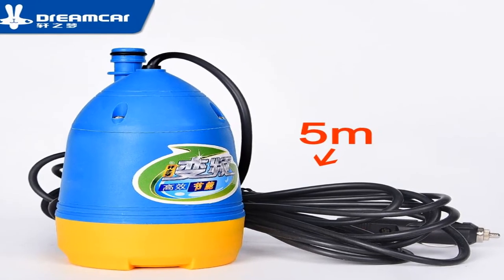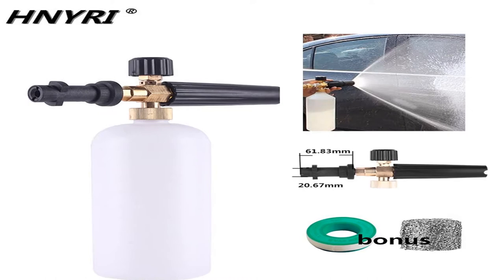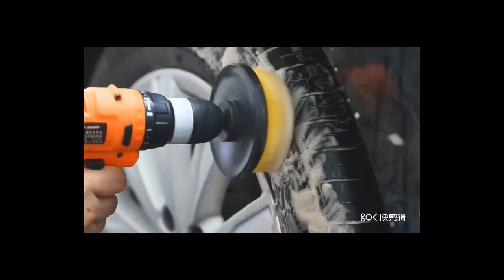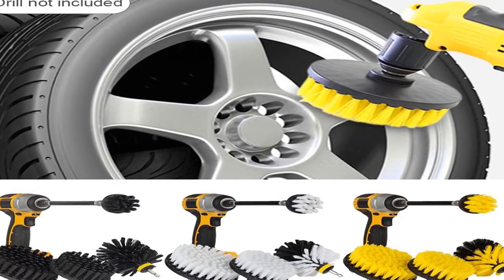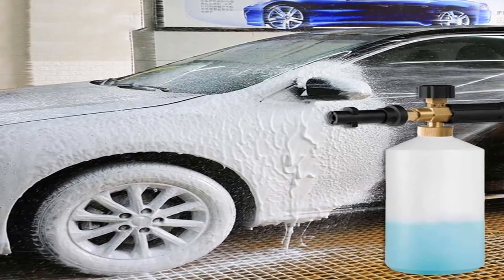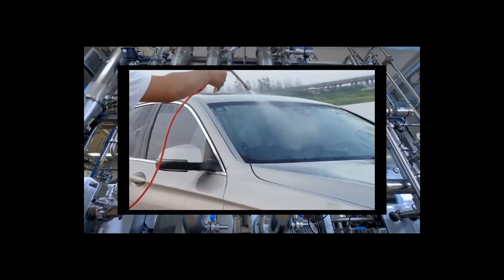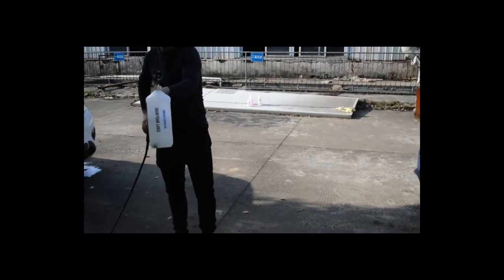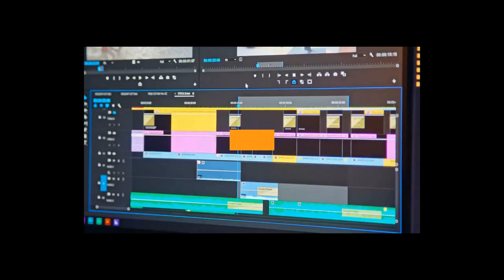best car wash soap for pressure washer 2020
1.Pressure Washer Snow Foam Nozzles
2.Motorcycle Accessories with Extension
3.High Pressure Foam Gun for Karcher
4.Car Washer 12v pressure washing gun
5.Soap Foamer Foam Cannon Snow Foam

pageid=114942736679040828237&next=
%2F&feature=channel_switcher&action_handle_signin=true&authuser=
0&skip_identity_prompt=False

Description:
HNYRI Pressure Washer Snow Foam Nozzles Spray Lance for Karcher
K2 K3 K4 K5 K6 K7 Professional Car Washing Soap Gun Adapter 1L.
Drill Brush Scrub Kit Set Motorcycle Accessories with Extension
Rod for Car Cleaning Deck Seats Boat Seat Carpet Fabric.
High Pressure Foam Gun for Karcher K2 - K7 Series Snow Foam
Lance Professional Foam Generator Car Washer 1/4" Quick Release
Drop.
High Pressure Car Washer 12v pressure washing gun device washing
machine 12v portable cleaning machine car washer water gun.
Foam Nozzle High Pressure Soap Foamer Foam Cannon Snow Foam
Lance Car Foam Wash for Tornado Karcher K Pressure Washer Car
Washer.